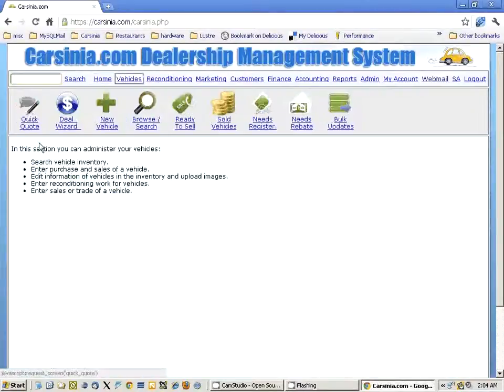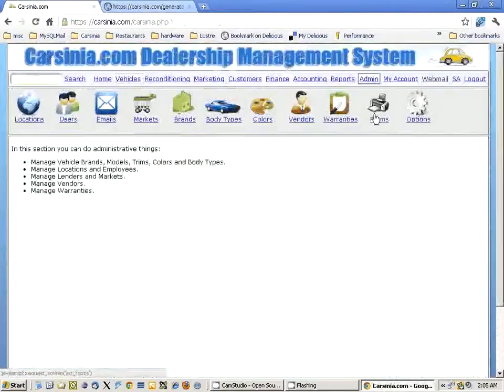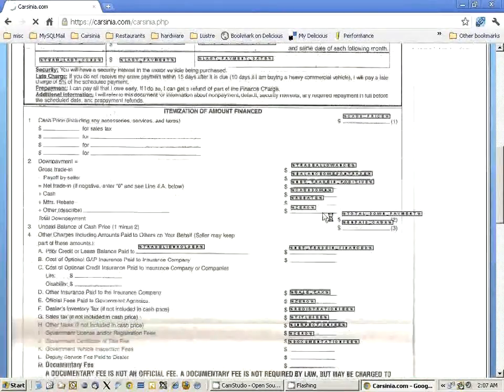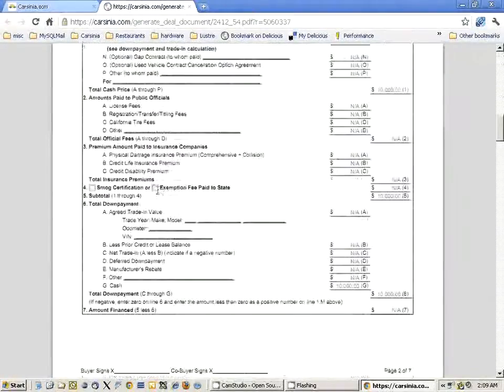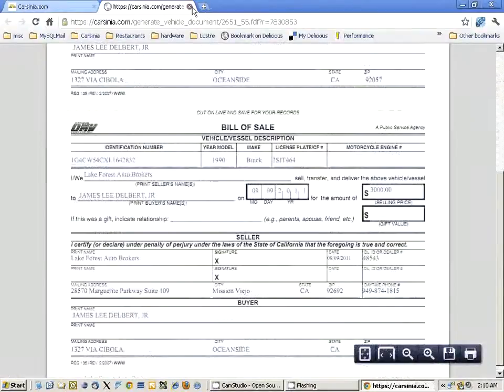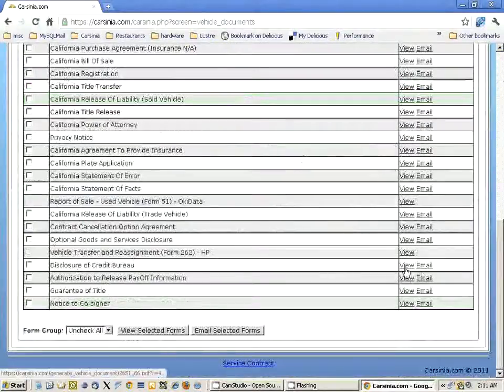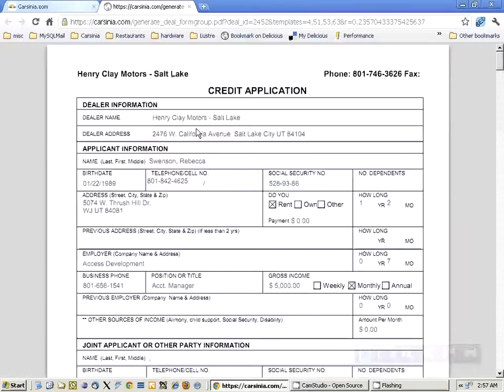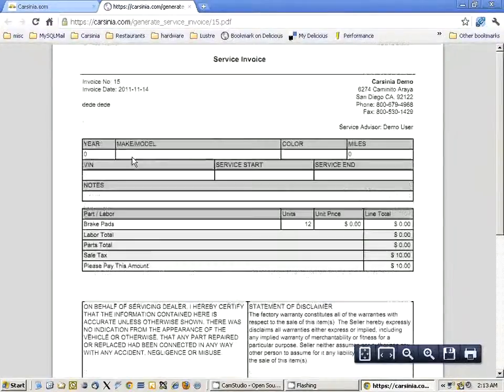Car Dealer Documents Auto DMV Forms Retail Installment Contract DMS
Our forms library is getting more impressive by the day: New car dealer documents, automotive DMV forms, retail installment contracts, form groups, etc. Our DMS can handle it all.